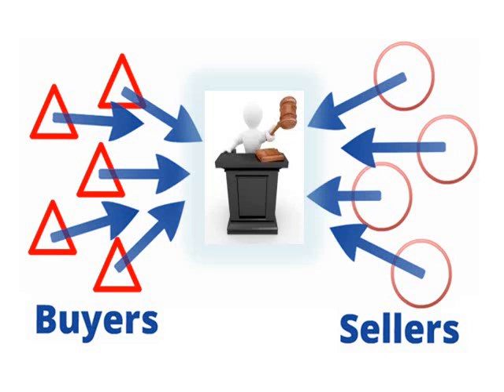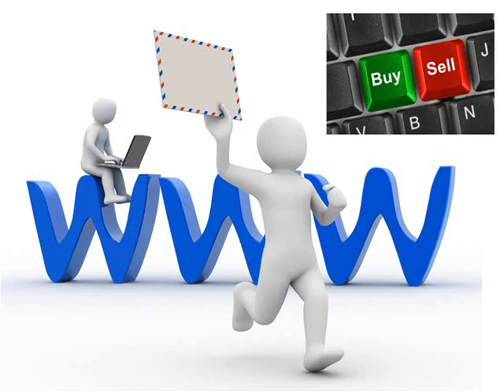Auctioning Homogeneous Commodities (James Emanuel)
STX is a specialist commodity market auctioneer. It has expert staff and auction software solutions to suit the bespoke requirements of its clients. Please see this video as an introduction to the world of commodity auctions